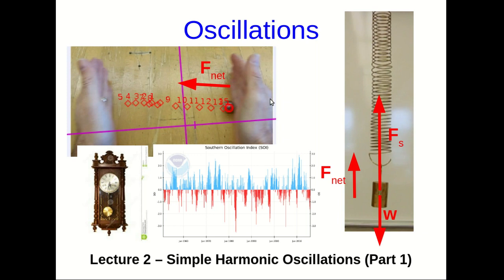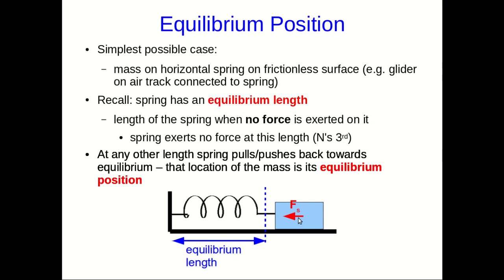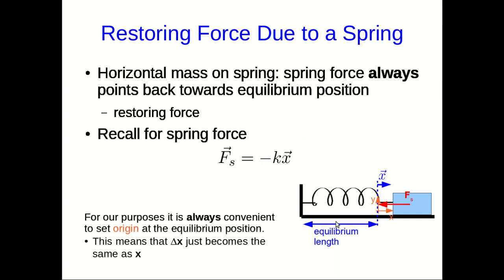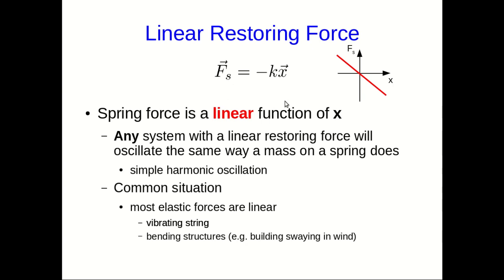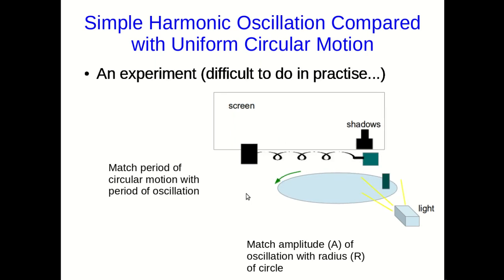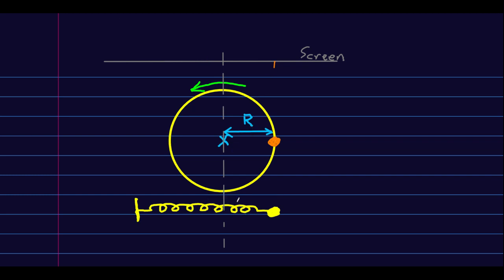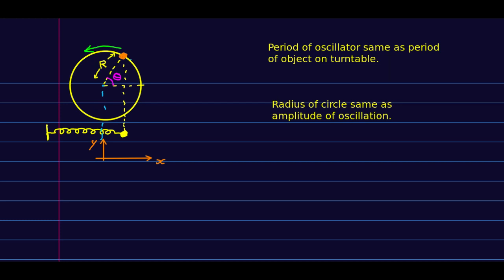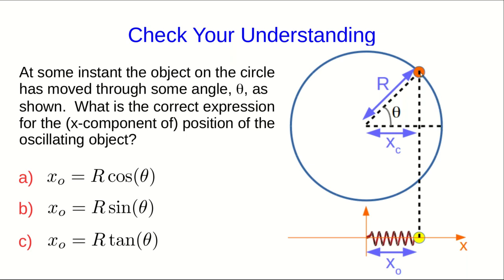CBU PHYS 1201, Oscillations Lecture 2 (Part 1)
We find out two different defining features of simple harmonic oscillations and develop an expression for the position as a function of time for a simple harmonic oscillator.